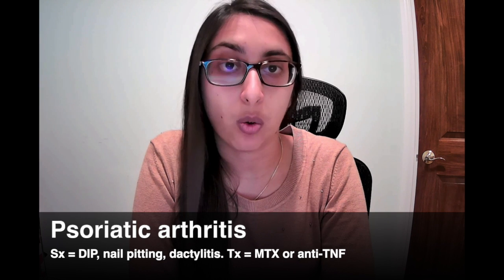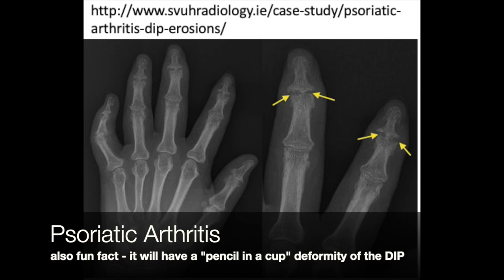MSK: Arthritis and Hip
Topics in this video: Rheumatoid arthritis, Osteo arthritis, Reactive arthritis, Psoriatic Arthritis, Septic Arthritis, Transient Synovitis, Developmental Dysplasia of the Hip, Legg-Clave Perthes, Slipped Capital Femoral Epiphysis (SCFE)